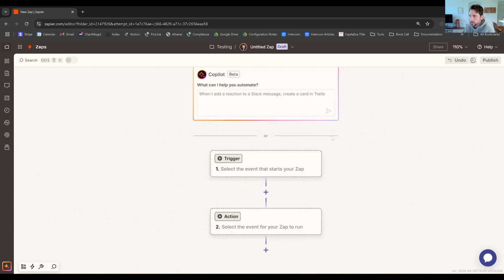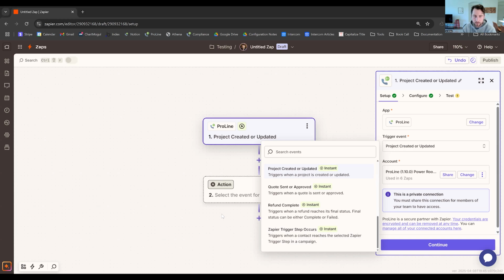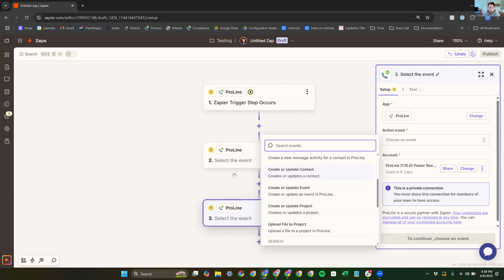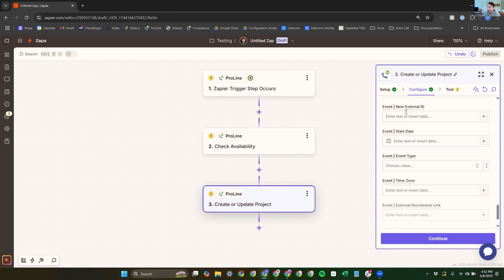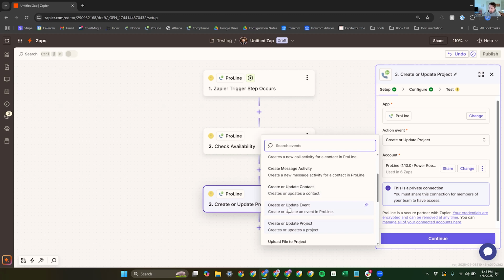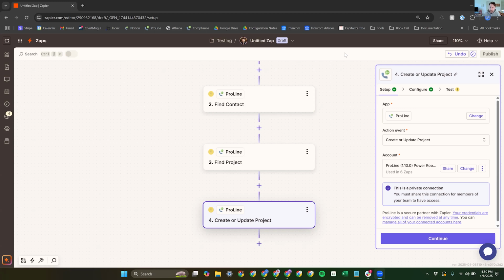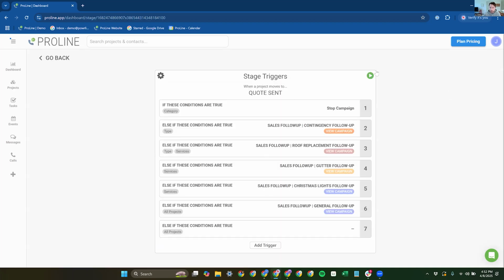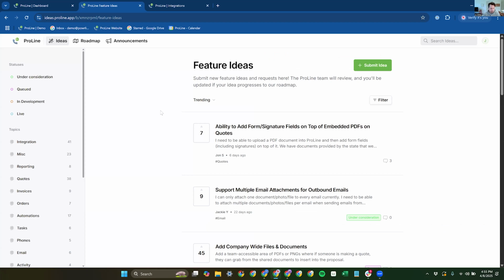Zapier Best Practices for ProLine Users | Office Hours #59 | April 8, 2025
In this episode of ProLine Office Hours, AJ looks at best practices when automating workflows in ProLine CRM with Zapier.

00:00 - Intro & Today’s Focus
00:47 - What Is Zapier + How It Works With ProLine
01:49 - Building a Zap: Triggers & Common Use Cases
03:36 - Using Campaigns as Triggers
05:35 - Actions: What You Can Do With Zapier in ProLine
06:11 - Search Steps & Availability for AI Scheduling
09:16 - Why You Should Always Use Create/Update Project
12:31 - When to Use Contact or Event Actions (Rarely)
16:22 - Ideas, Integrations, and Triggers
23:36 - Where to Watch the Recording